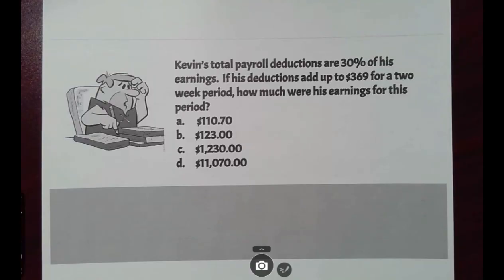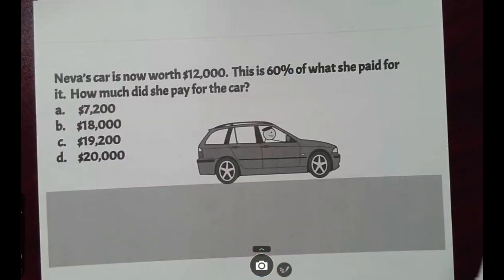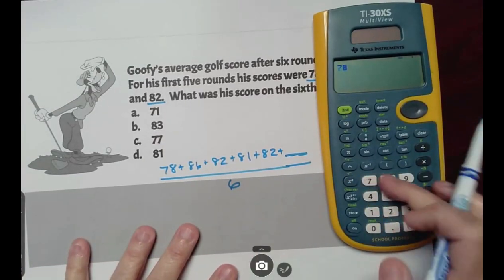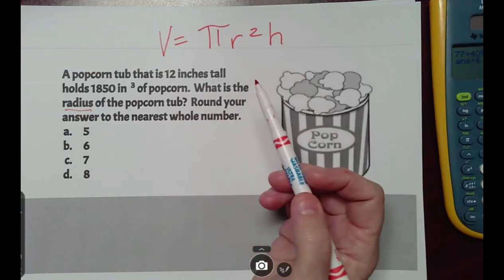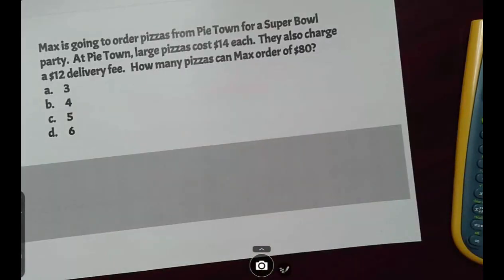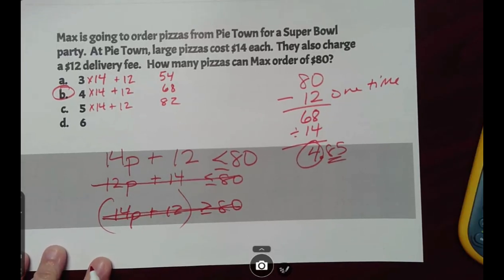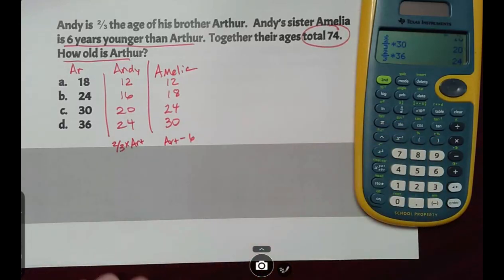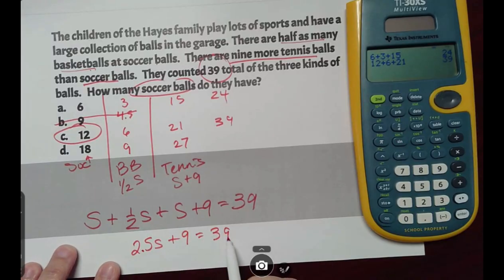Using the Calculator to Guess and Check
This is the final video in the series about the TI-30XS calculator.   In this video, the calculator is used to guess and check answers.   Test taking strategies that involve the calculator can assist students on several different types of word problems, especially those requiring students to work backwards.